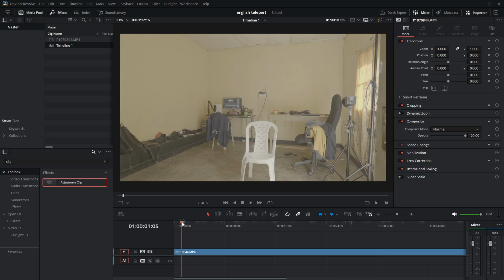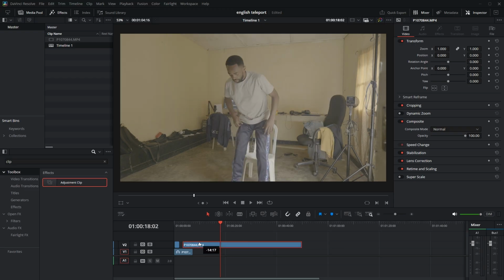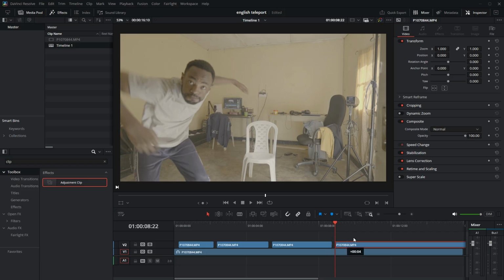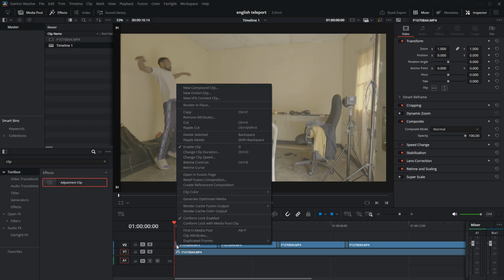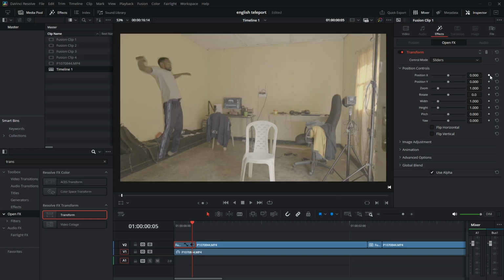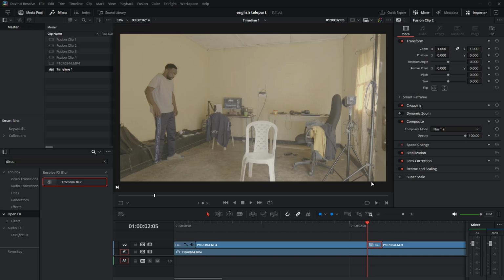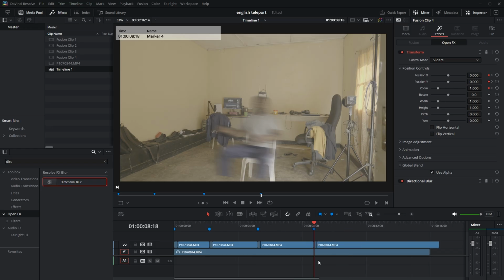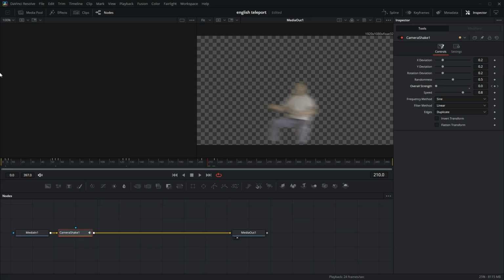Cinematic Teleportation Effect – Step-by-Step in DaVinci Resolve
Learn how to create a smooth and realistic teleport effect using DaVinci Resolve!
In this video, I’ll show you step-by-step how to shoot, edit, and add VFX to make it look like you instantly disappear and reappear.
Perfect for short films, music videos, or creative edits.